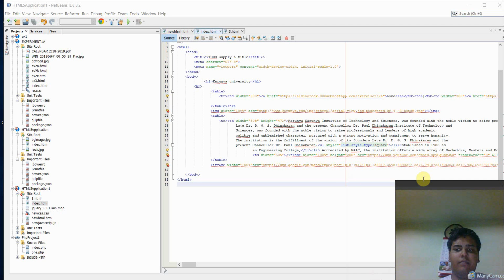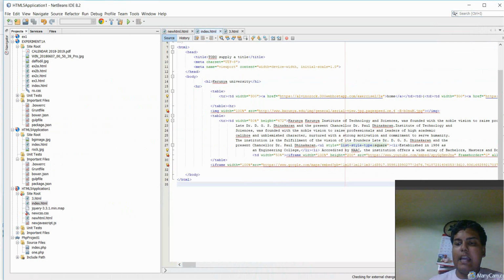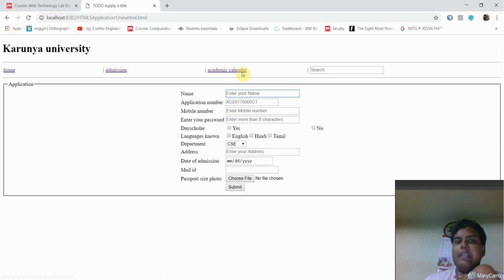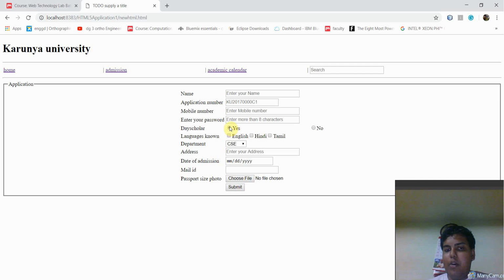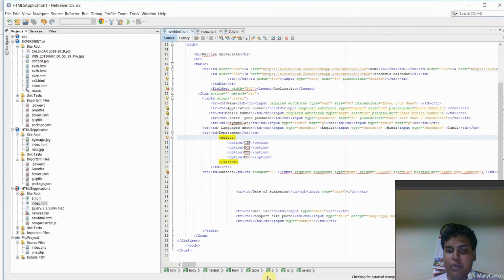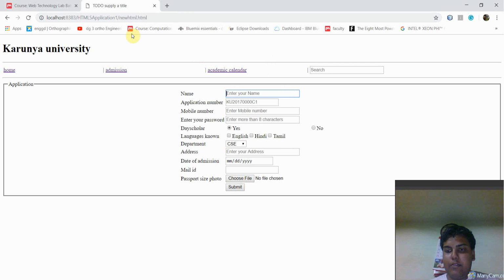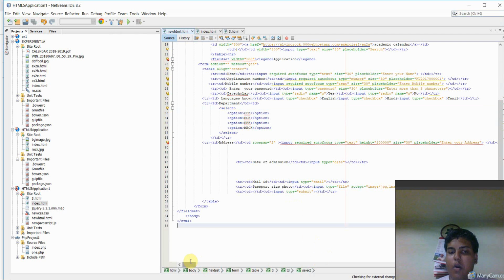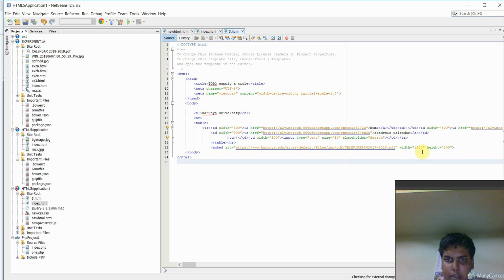2.HTML5 Form and Media elements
2.HTML5 Form and Media elements